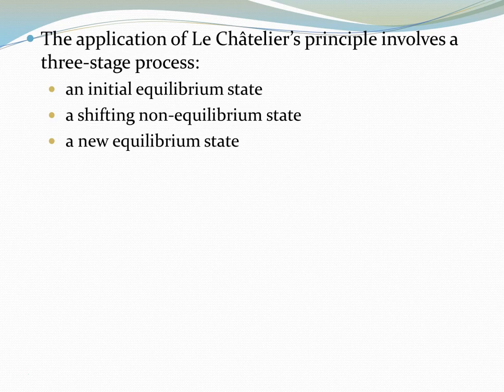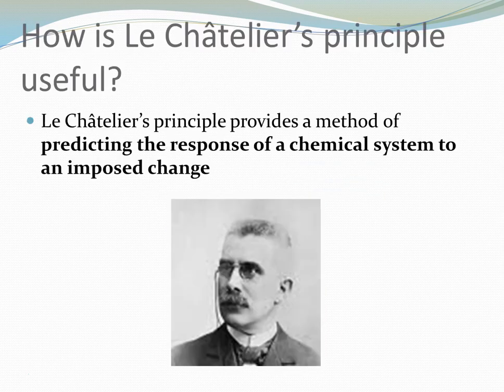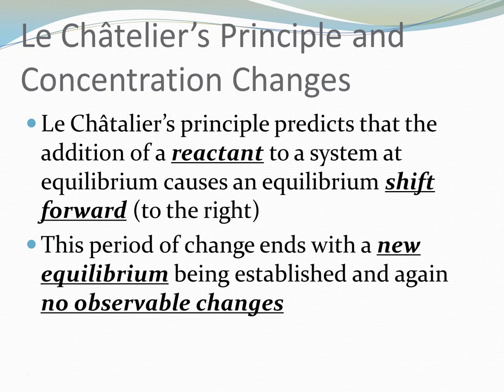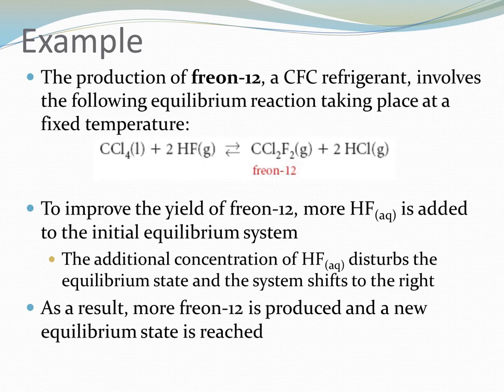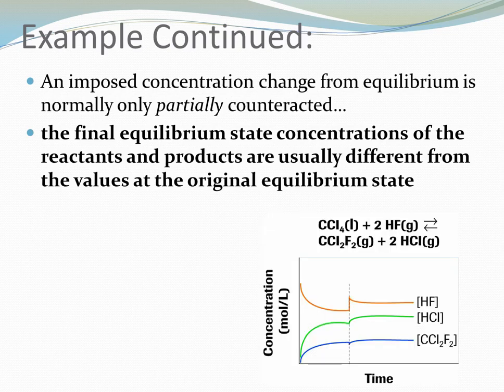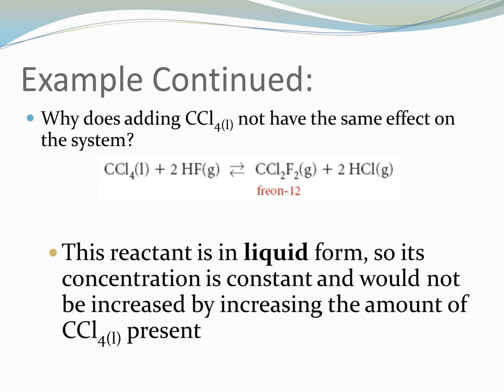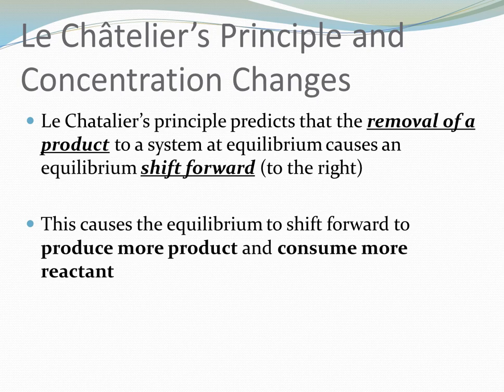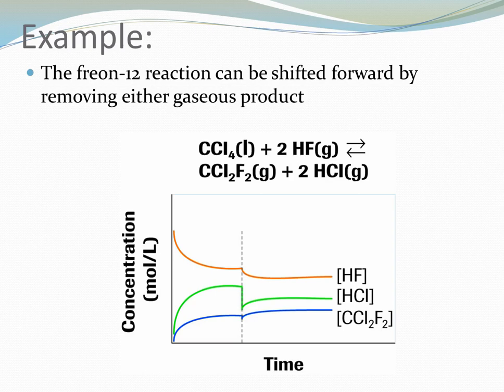December 4th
This video is an introduction to Le Chatalier's Principle.